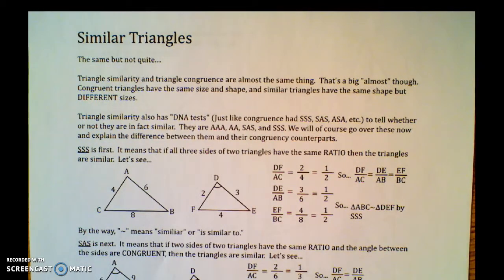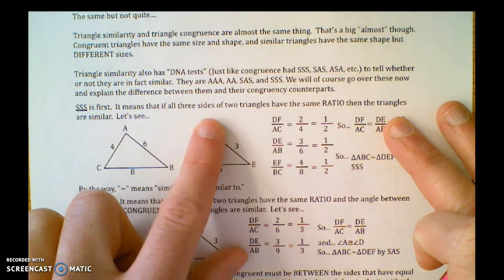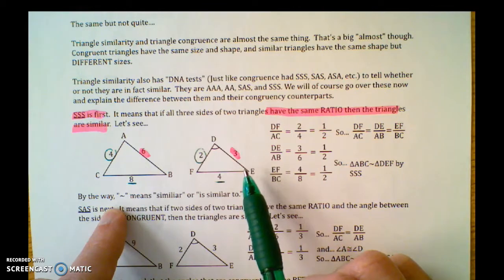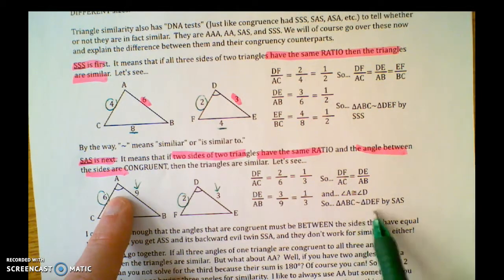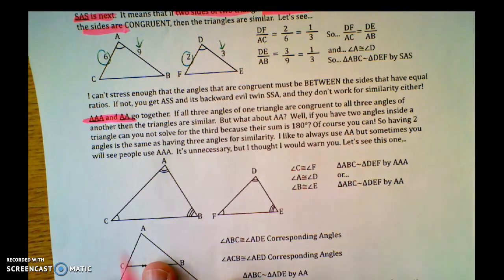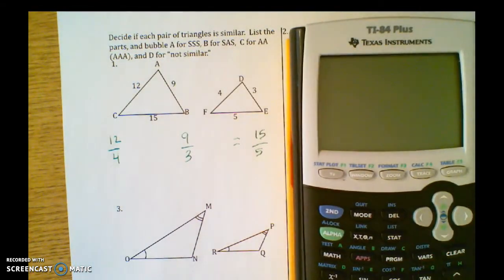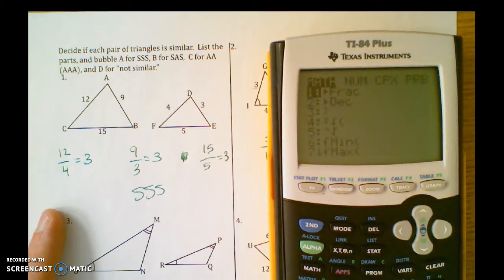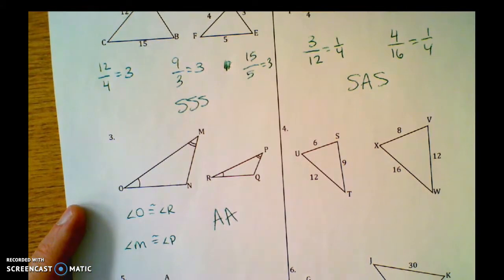Proving Triangles Similar Shortcut